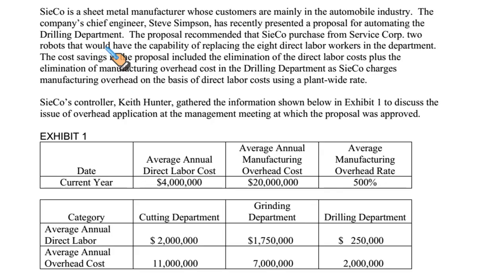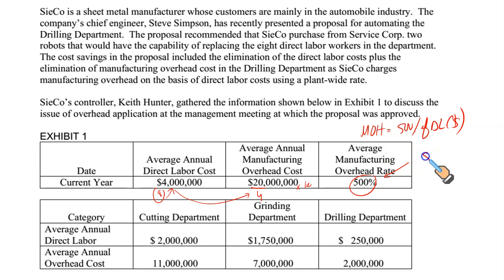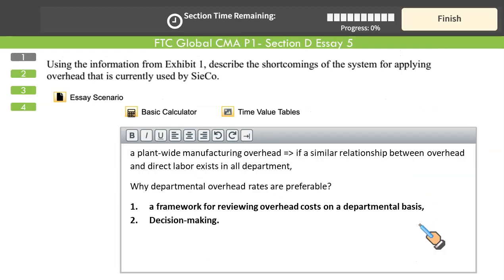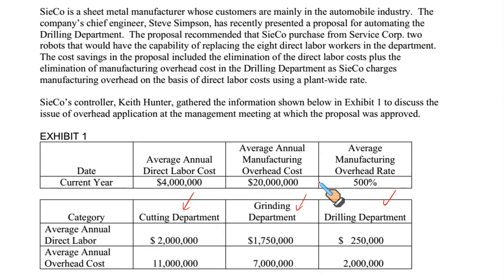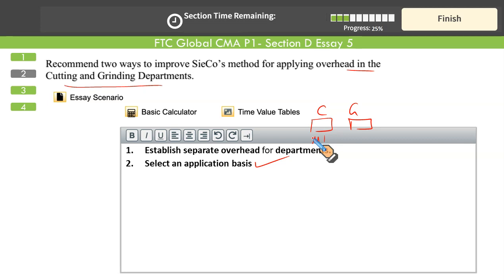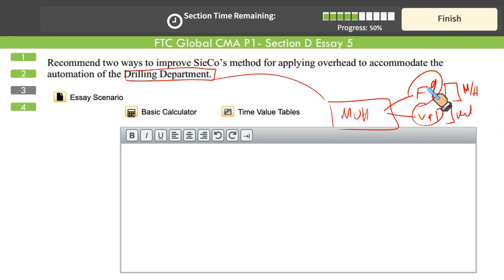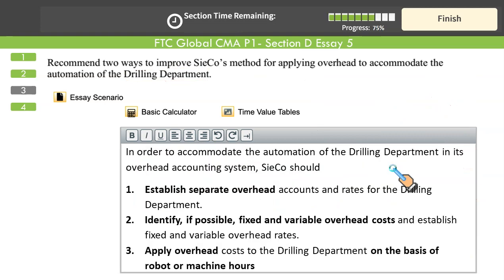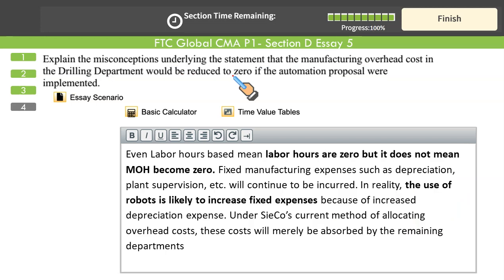CMA Part 1 Extensive Review Section D Essay 5